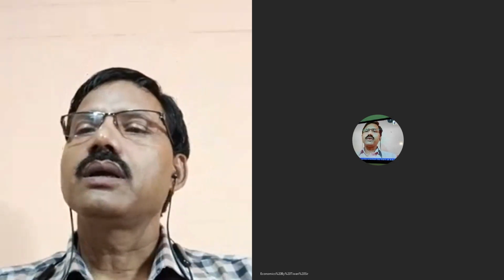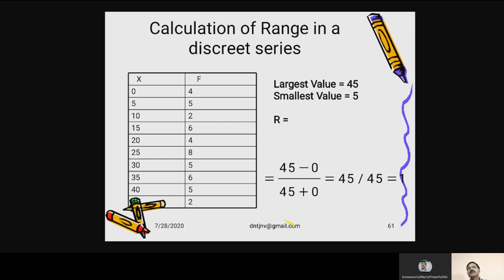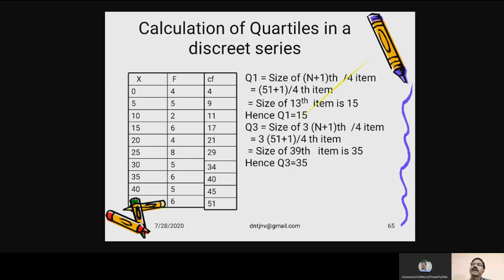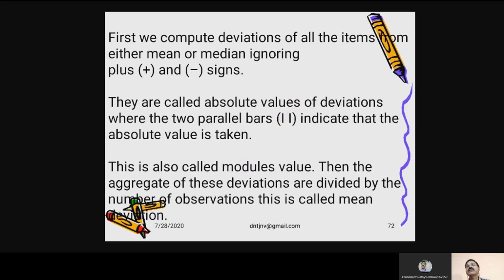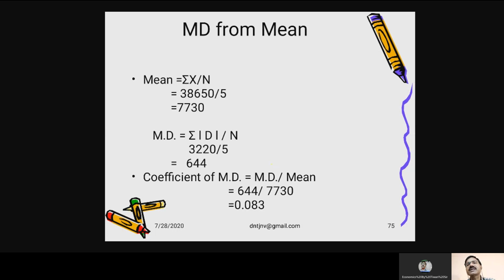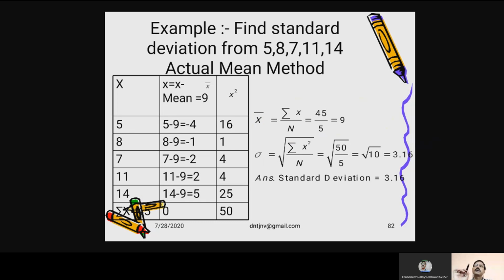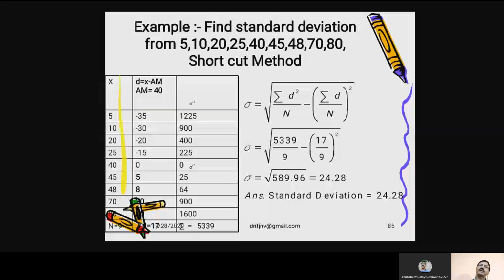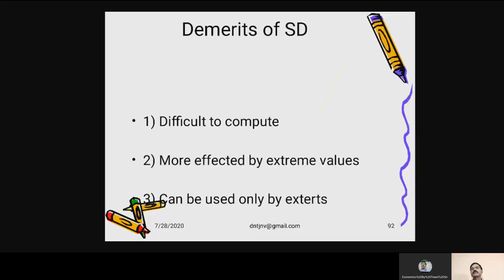Measure of Dispersion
Statistical Tools ,Measure of Dispersion,Range,Quartiles,Mean Deviation,Standard Deviation & Coefficient of Variance
D N Tiwari
BA(Hons),MA(Eco),MBA,LL.B
 Author of "Numerical Problems in economic for class XII ' Published by m/S/Sultan Chand & Sons,Delhi
 Games in Economics
Auctioning out event,mini seminars,case study methods of learning
Economics made easy
Economics No problem series,
Renowned Economist
Subject Expert for E content for all classes and courses in economics
Resource person for Delhi Admn.and NCERT